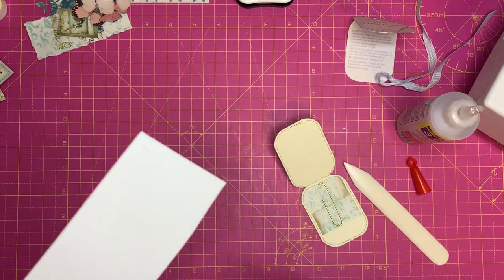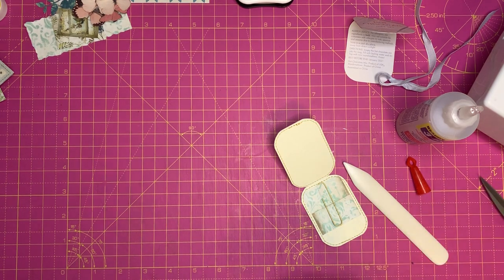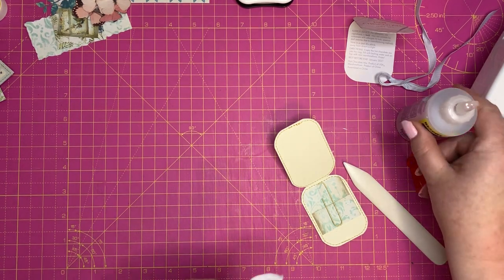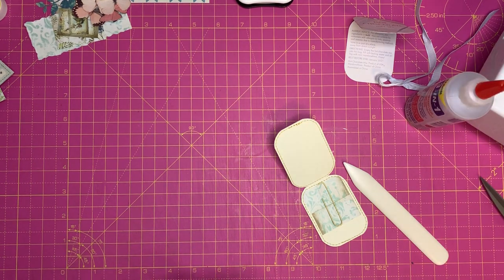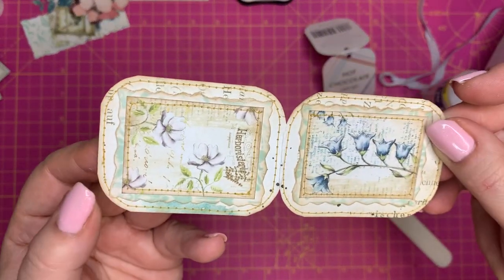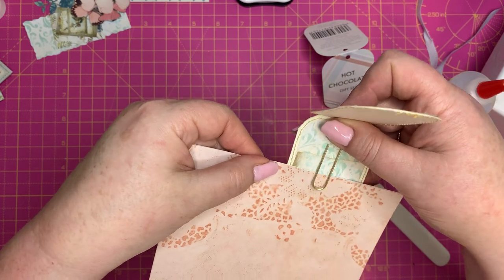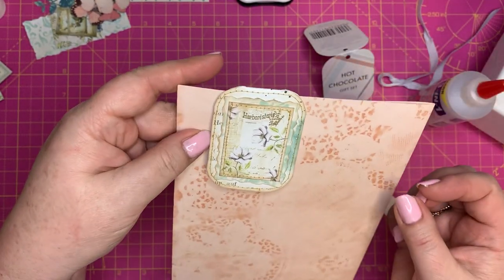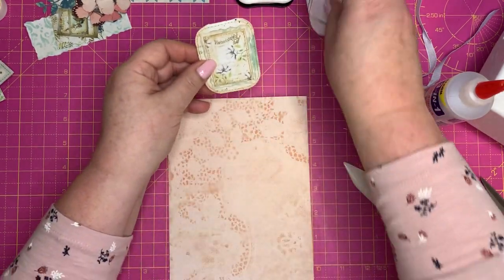Repurpose your gift packaging!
Hi guys!

I had such a wonderful response from the recycled toilet rolls video from you, that I have decided to bring you yet another recycling idea!  In this tutorial I make2 pieces of ephemera  from packaging that you would typically find around gifts or clothing sometimes. I know you might have these items lying around, or could collect some, or just use something similar, so I thought I would give you an idea or two on what I do with them.

I am sure this is not unique, but as I always say, it is my take on them! So grab you crafting goodies, or a cuppa and come and join me.  I would love to see what you create. Tag me in on Instagram at Angela.k50

I have used Antique Paperie's Nestling today.

Hope you are all still in the holiday spirit, or at least still relaxed.

Warmest wishes, smiles and hugs,
Angela xx